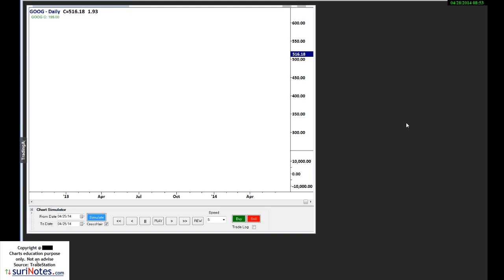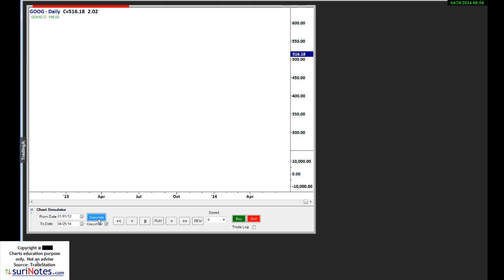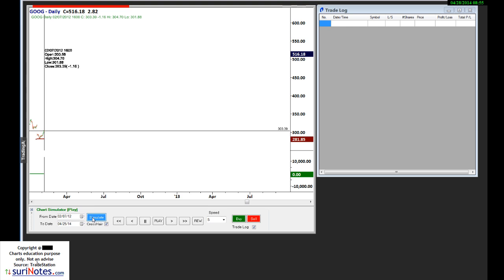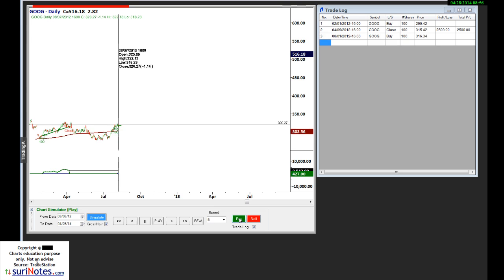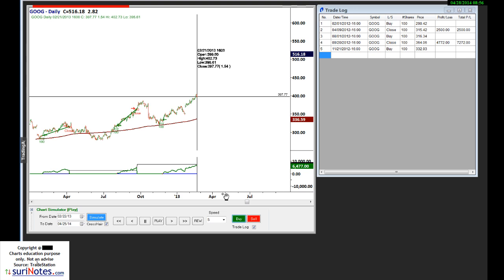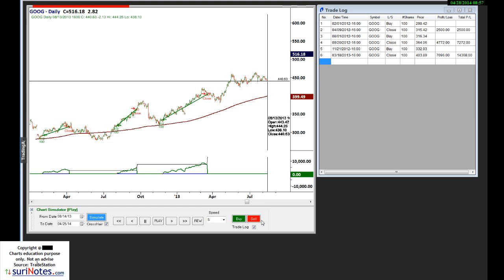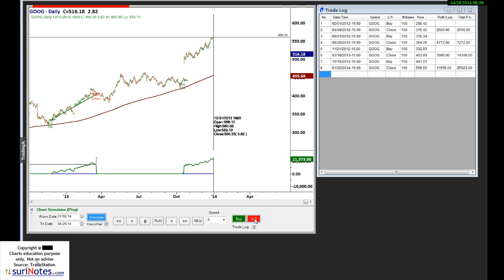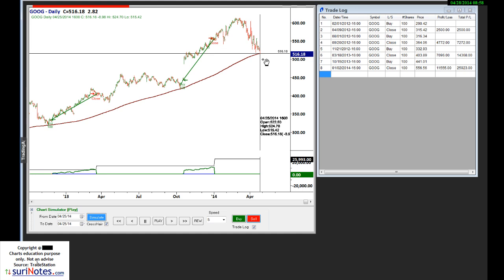Trade Simulator using TradeStation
Auto detected Chart Patterns describing ABCs,  Head and Shoulders, Gartleys, Butterflys, Channels, Double Bottoms/Tops, Dragons, Wedges, and Triangles with Entries, Stops and Targets